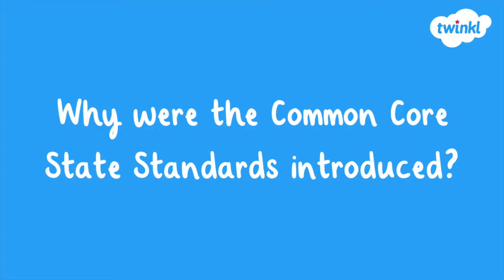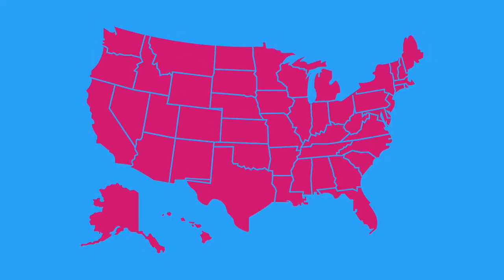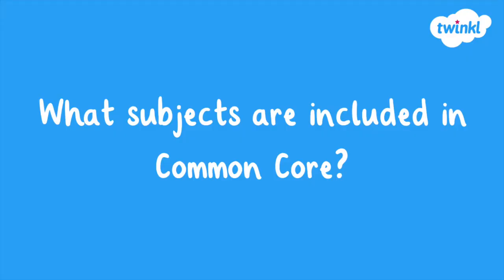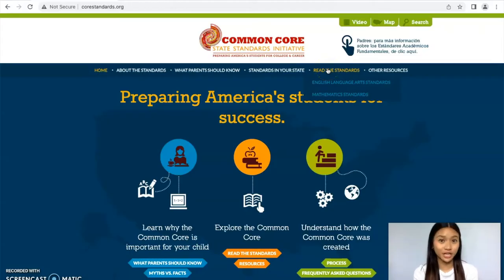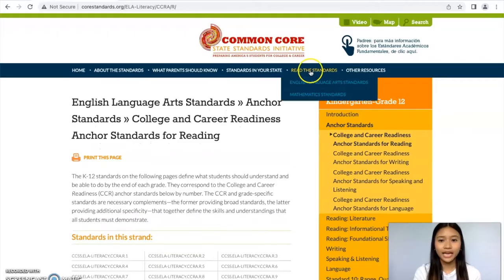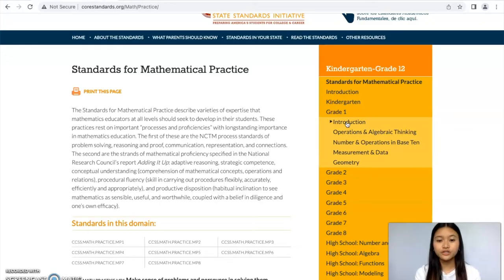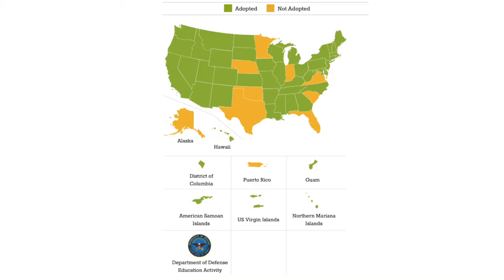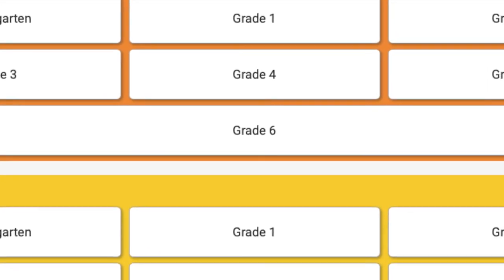Understanding the Common Core State Standards | Guide to Common Core State Standards | CCSS | Twinkl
This video explains how the Common Core State Standards help to ensure that students are prepared for later education, adult life, and future careers.

00:00 Introduction
0:15  What are Common Core State Standards?
0:43 Why were the Common Core State Standards introduced?
1:33 What subjects are included in Common Core?
3:20 Why are the Common Core Standards important?